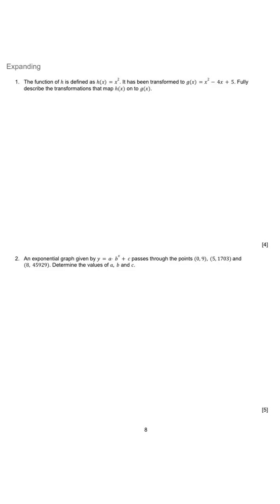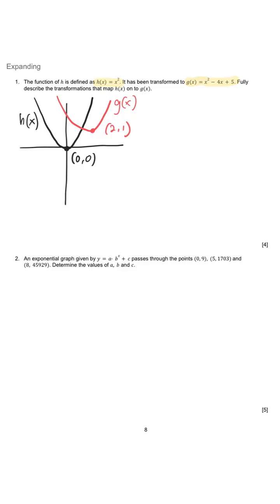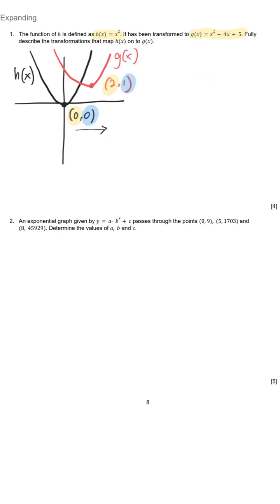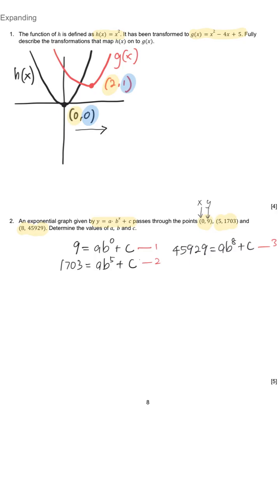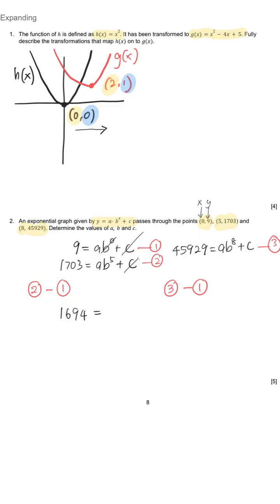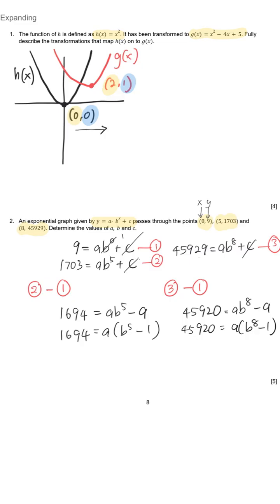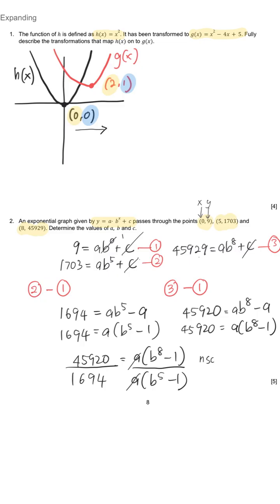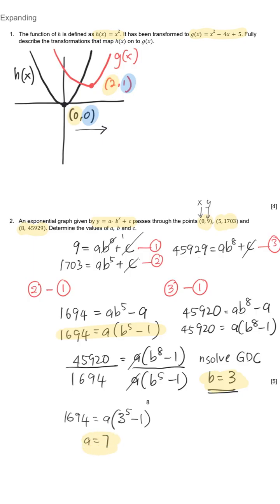Transformations with GDC and Exponential Functions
Function Transformation with GDC TiNspire and finding the unknowns for exponential functions.